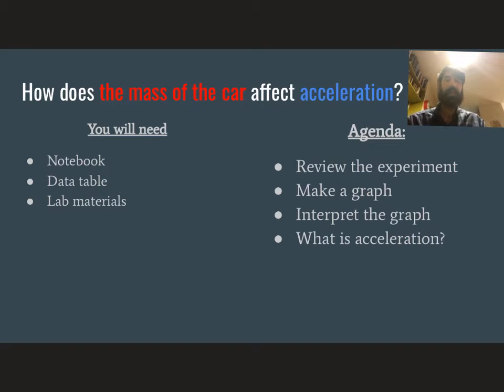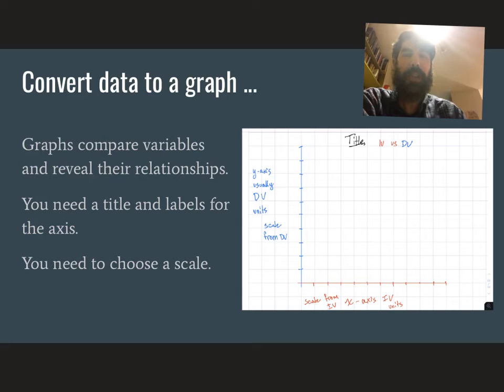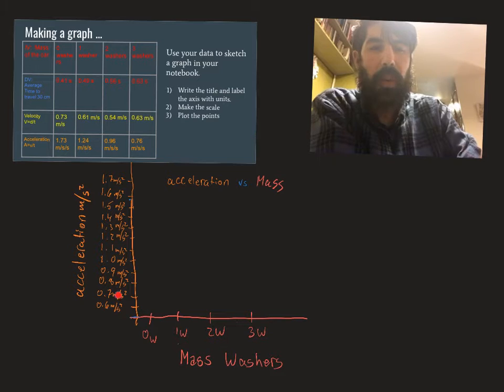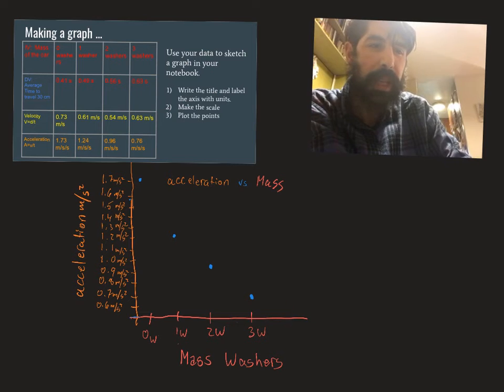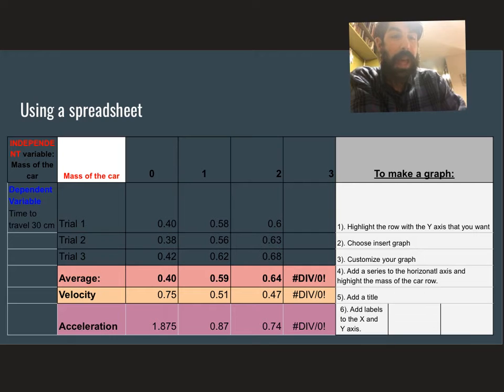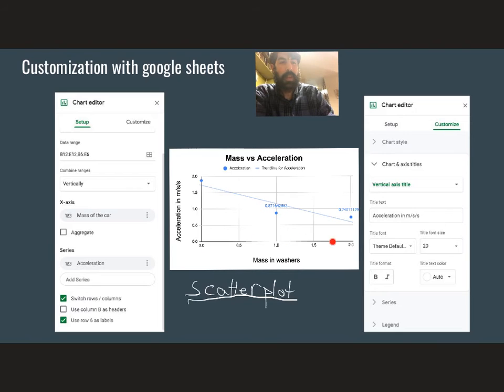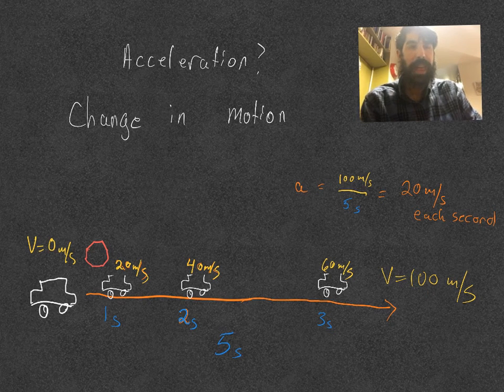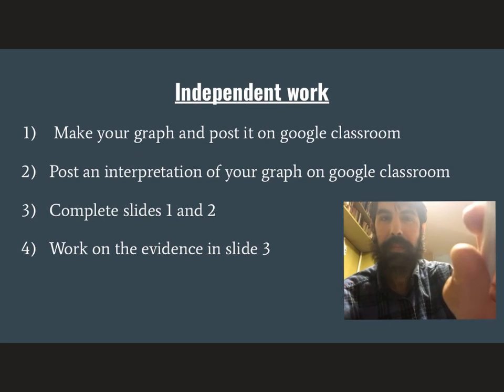Data analysis Mass vs Force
This is your science lesson for November 4, 2020